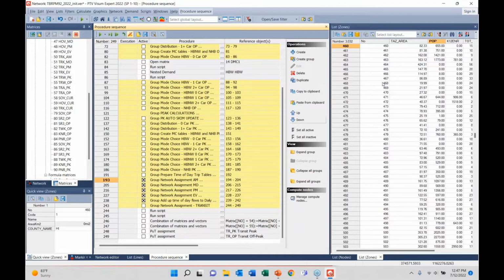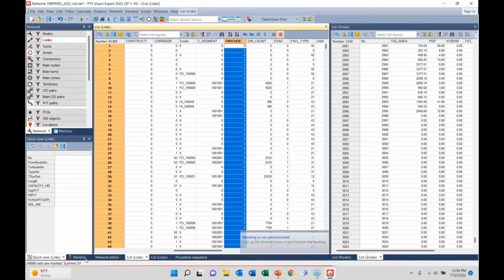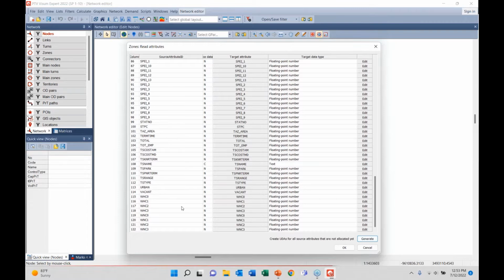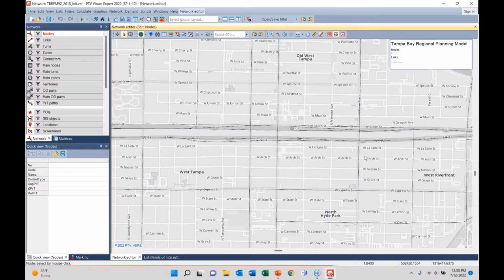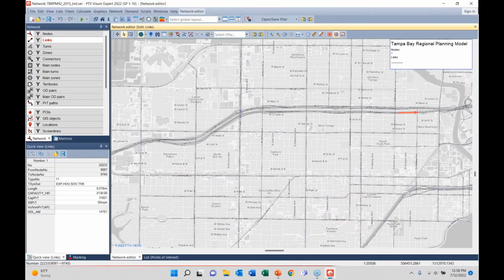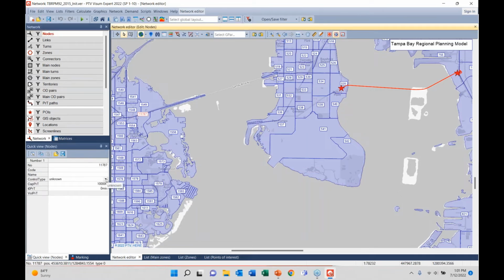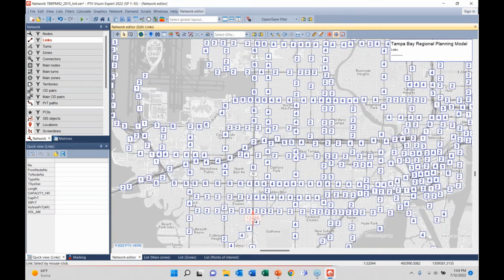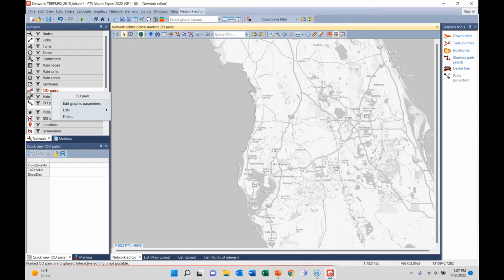Florida DOT D7 (TBRPM) PTV Visum Model Application Training (6 of 13)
Florida DOT D7 (TBRPM) PTV Visum Model Application Training (6 of 13) - Q & A